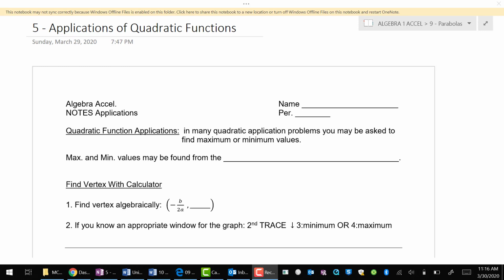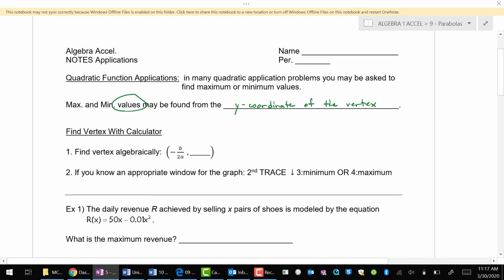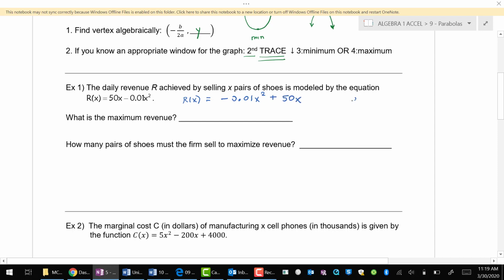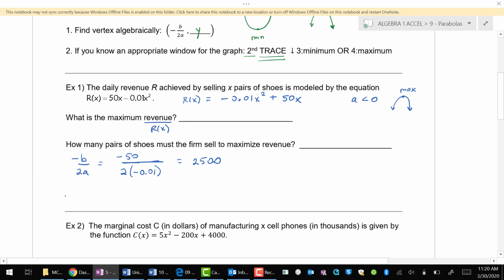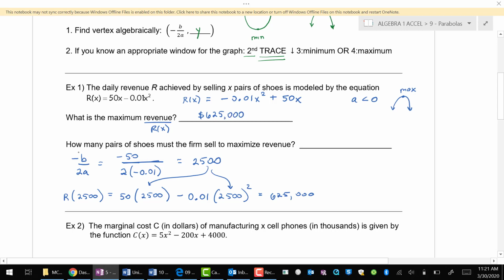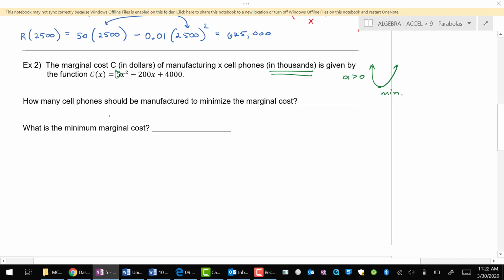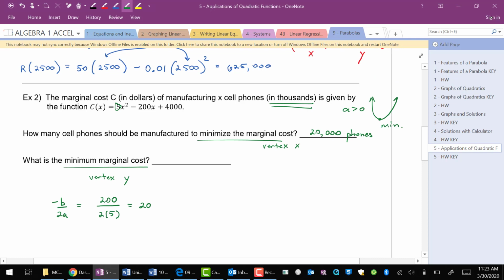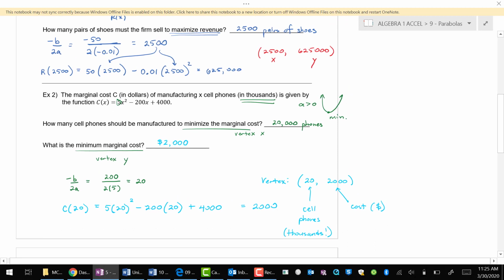Applications of Quadratic Functions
CORRECTION IN VIDEO: Maximum revenue should be $62,500

Solve problems in which Quadratic Functions are used to model situations.  Learn how to calculate the vertex of the parabola which identifies the maximum or minimum value in context of the problem.  Watch videos of math lessons and worked-out examples, constructed for high school mathematics students.